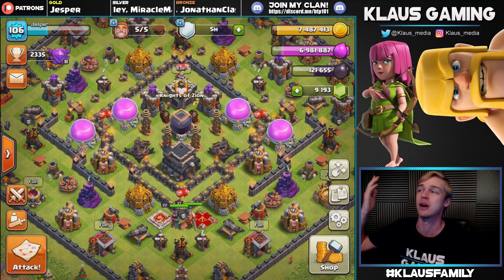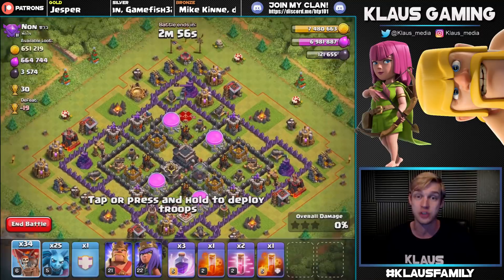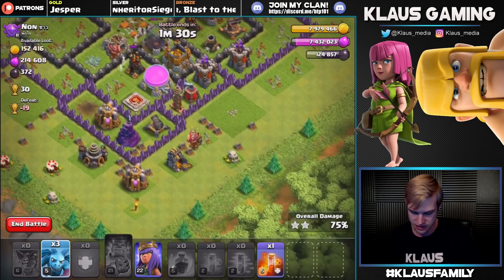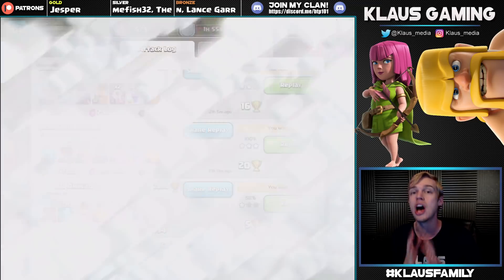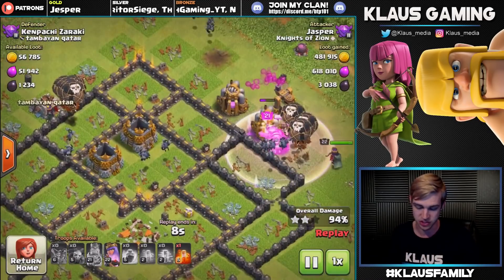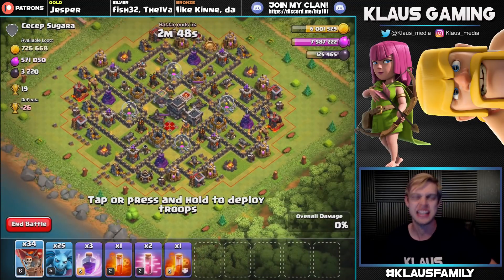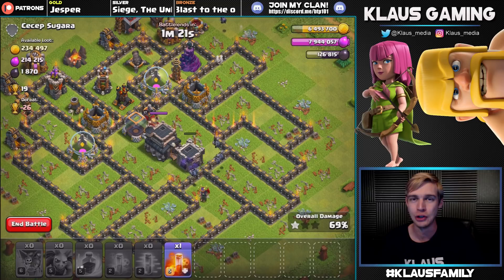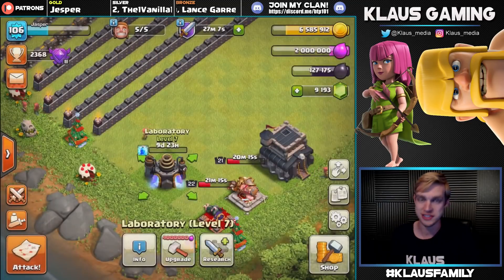25% ! TH9 Let's Play ep44 | Clash of Clans